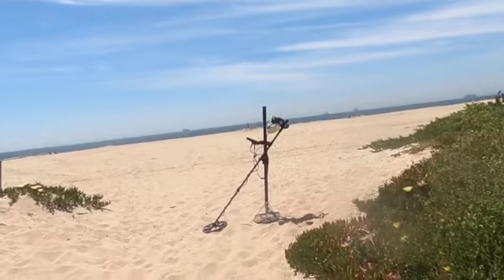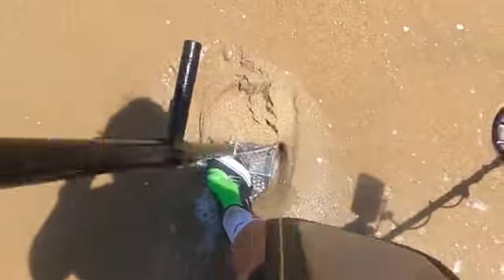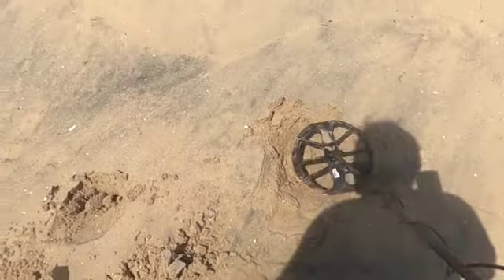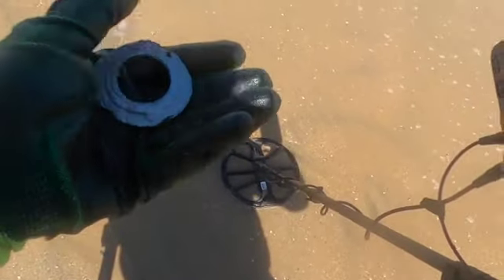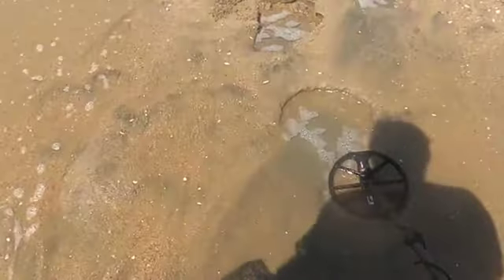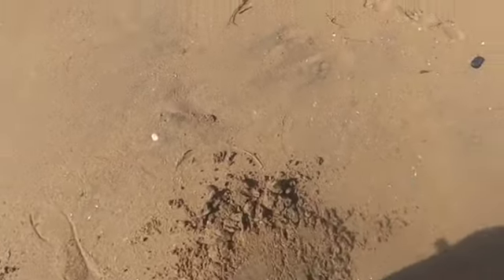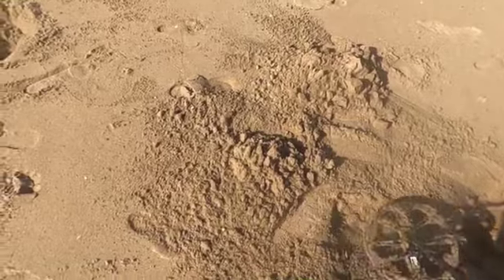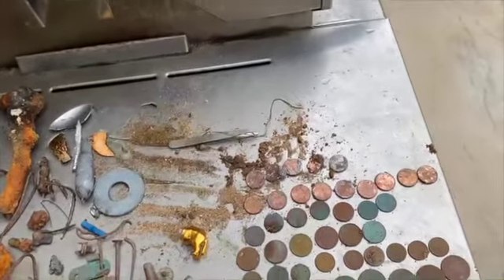Metal Detecting California Beach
Metal detecting California beach with Kight Boarders.Kight boarders getting big air while pirate Mike gets Silver treasure.